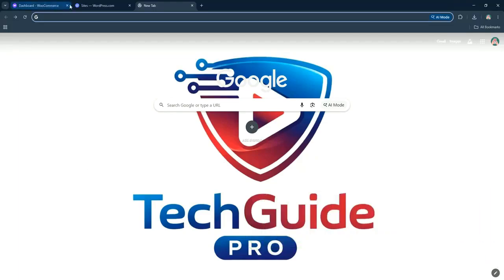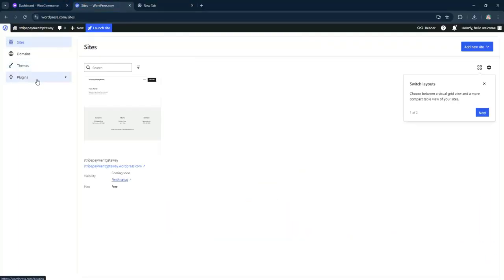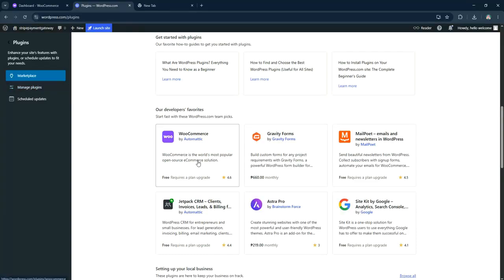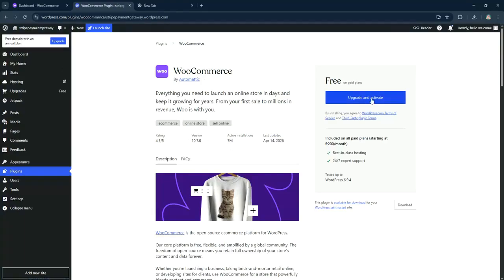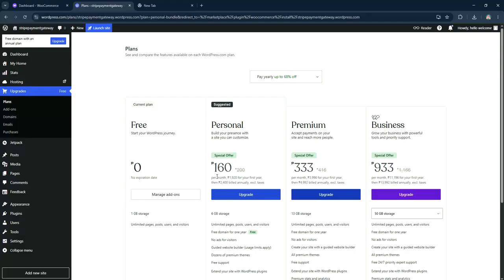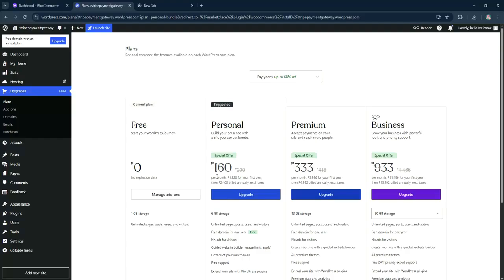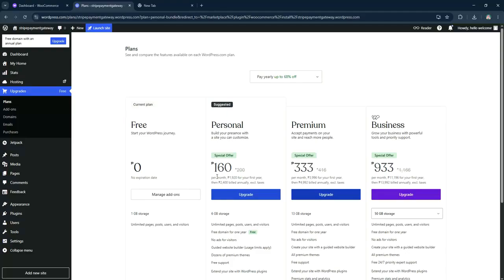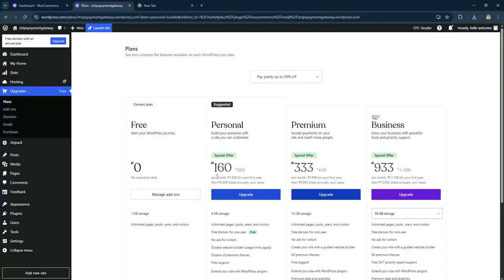How to Set Up WooCommerce Subscriptions - Step by Step 2026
Learn how to set up WooCommerce subscriptions for your online store. This comprehensive tutorial will guide you through the entire process of creating and managing subscription products in WooCommerce, allowing you to offer recurring payments and build a loyal customer base. You’ll discover how to configure subscription settings, manage billing cycles, and enhance your eCommerce business with automated revenue streams.